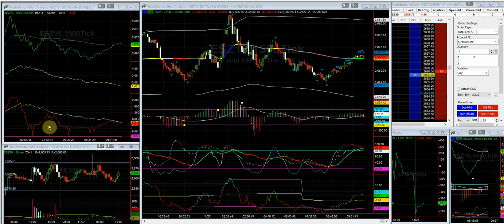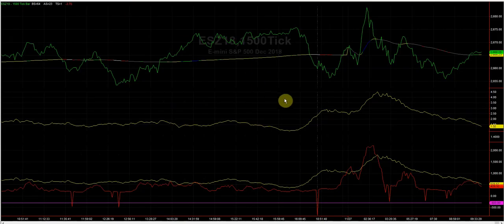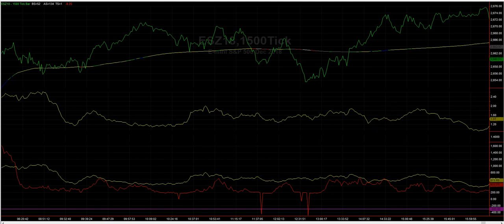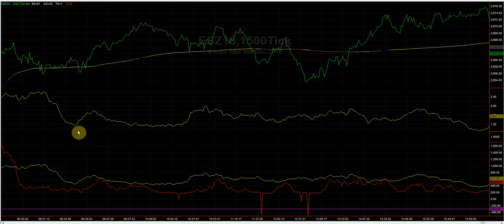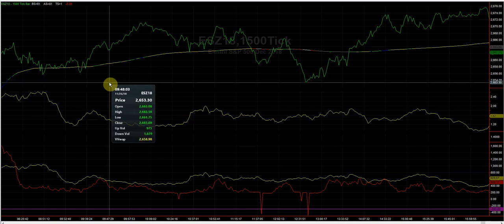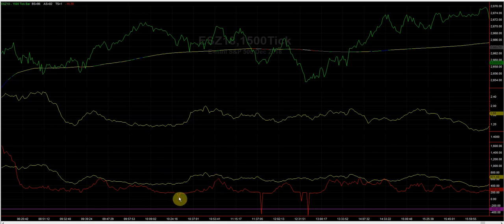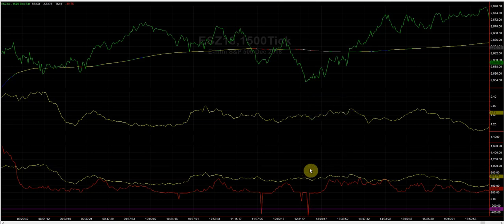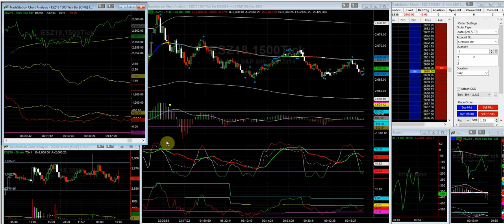Emini Futures Power of ATR trading the Emini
- Using the ATR to trade the SP Emini